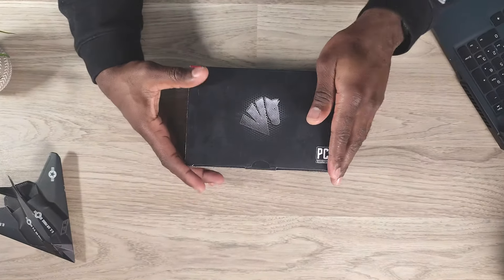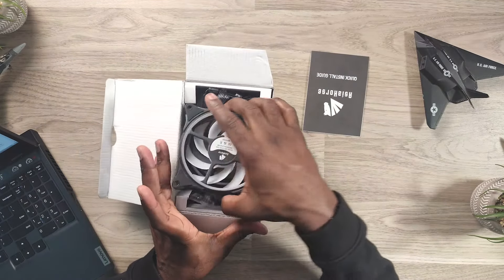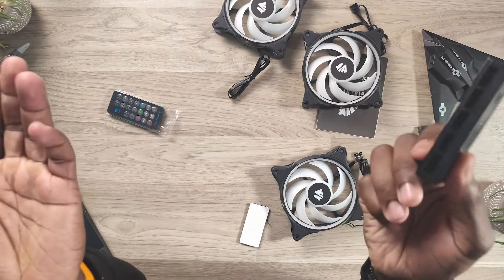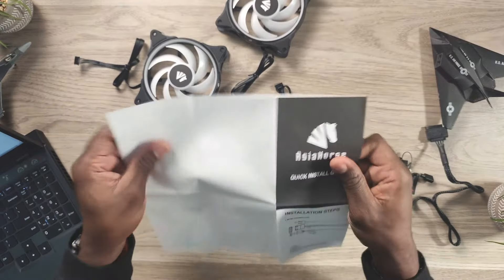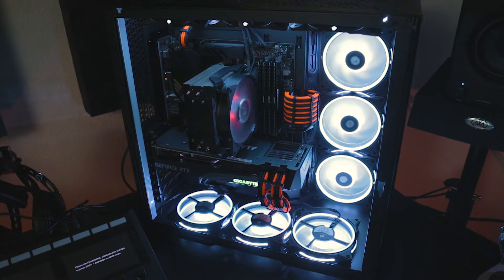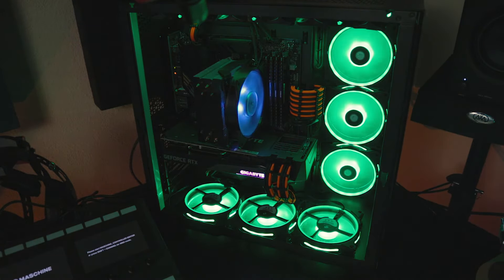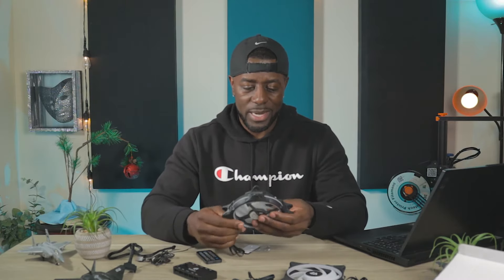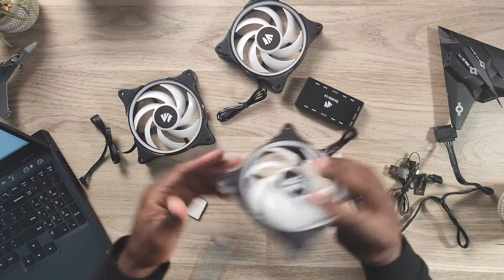Asiahorse FS-9002 Pro! PC case fan review! Probably the best looking budget fans on the market.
Hey all! This is my review of the Asiahorse FS-9002 Pro case fans. These come with a remote have ARGB and PWM capability.  Overall these are a great set of fans for your ARGB PC build, if you want fans that have higher CFM I'd look elsewhere.

Links:

FS-9002 Pro fans

Different variations in the link above.